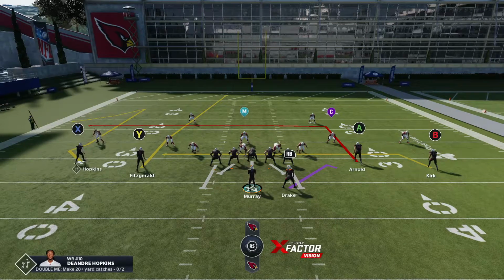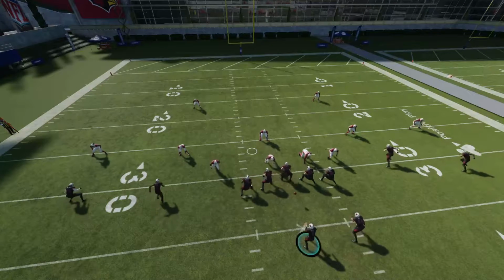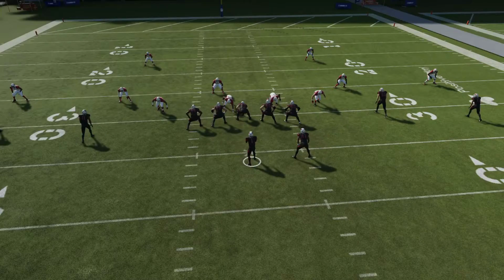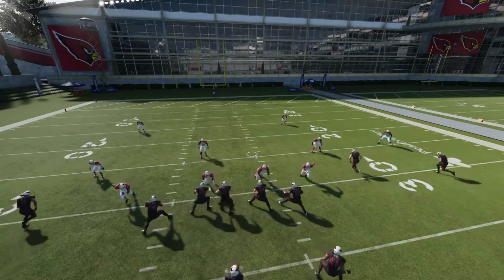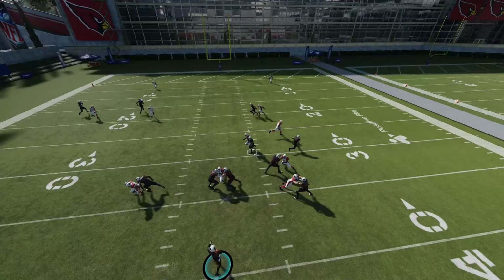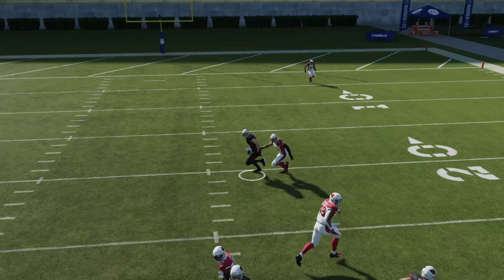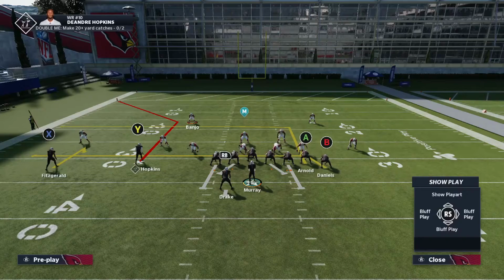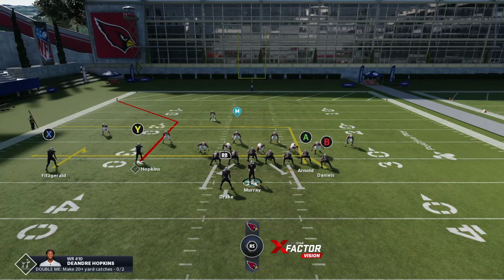Madden Passing Concepts: In-Depth Drive Tutorial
In-depth Madden 21 tutorial on the Drive passing concept.  This tutorial breaks down the Drive passing concept using several examples.